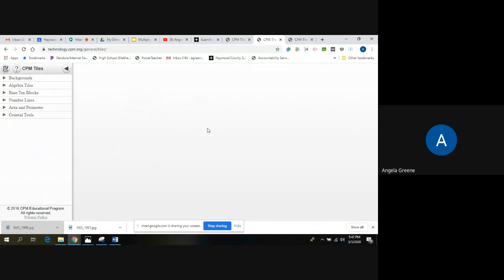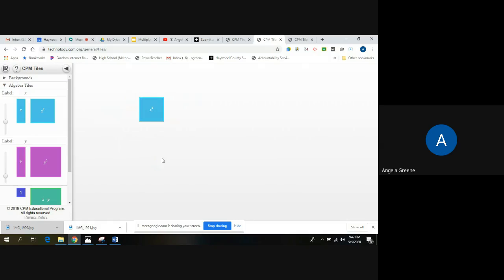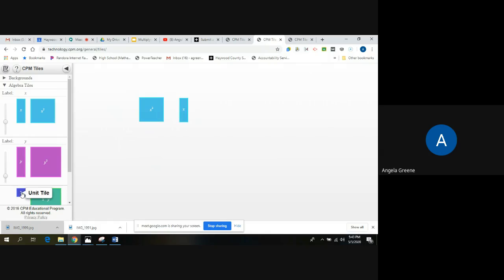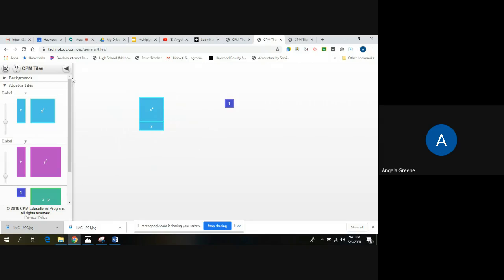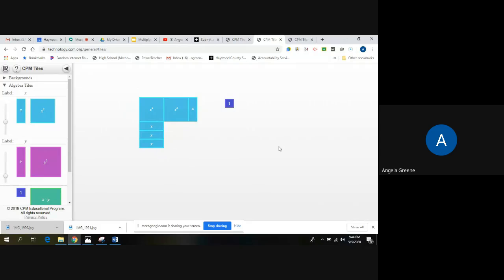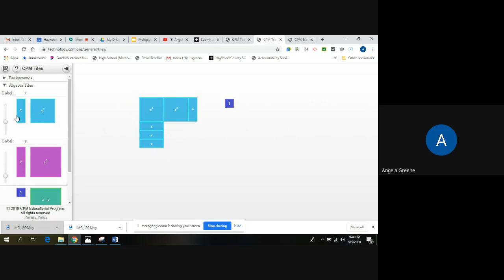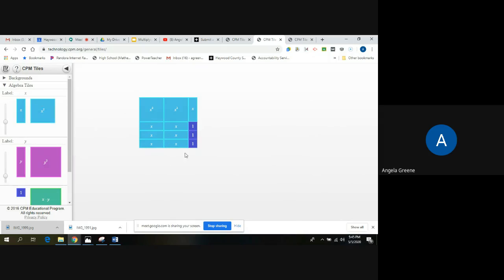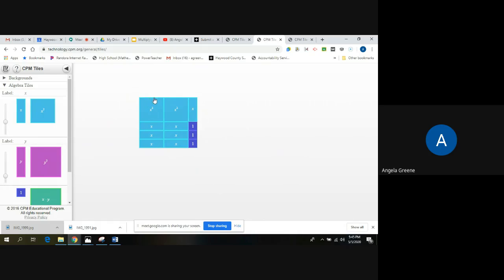M1 How to Use Algebra Tiles video 1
A quick how to guide on using CPM algebra tiles